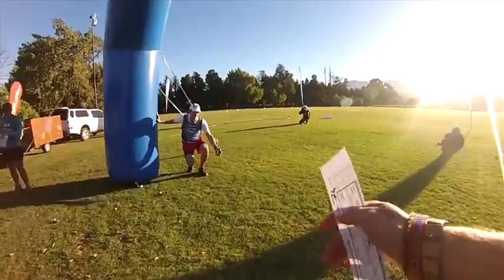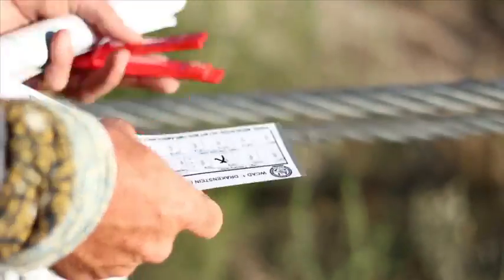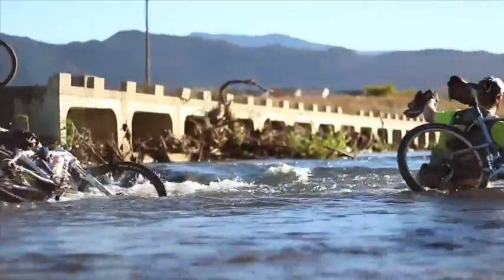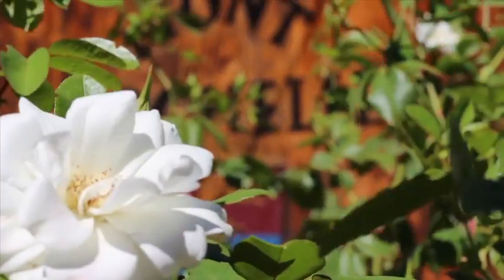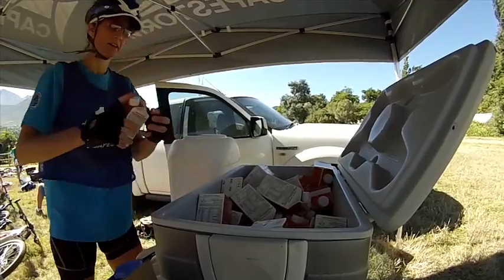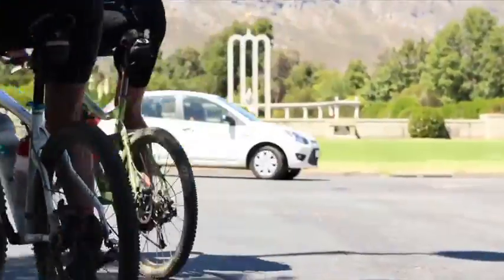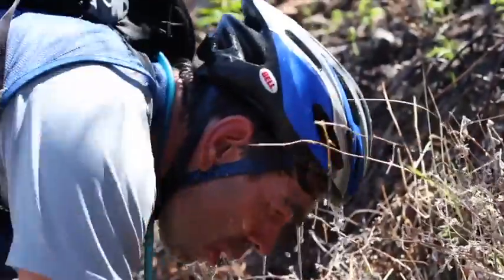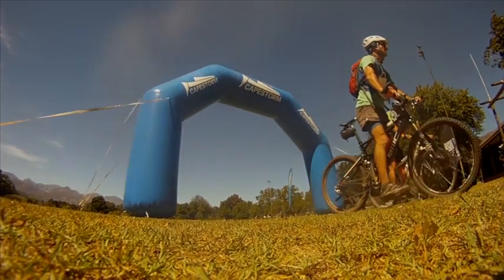WCAD 1 - Drakenstein - 2 March 2013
The first leg of the 2013 WCAD series of Adventure Races, which took place on 2 March in Franschhoek. All races in the Western Cape ADventure Series offer a 50km and 100km distance option involving navigation whilst trail running/trekking, mountain biking and usually a paddle leg and ropework of sorts.

WCAD 1 Drakenstein was organized by Steve Burnett. It started and finished at the Groot Drakenstein Games Club and involved a 5km micro-nav on surrounding farms, followed by a MTB leg to a transition at Mont Rochelle. Teams then completed a trekking loop before returning back to the start/finish on their bikes.

For detailed race report, pictures and more information on the WCAD Series

Special thanks To Dylan Haskin and Grant Ross for first person footage.

Video produced by Chris Fisher of Cape Advlog: The Product of Adventure